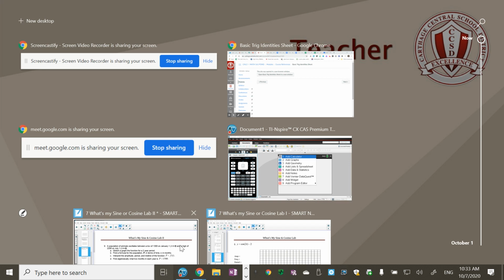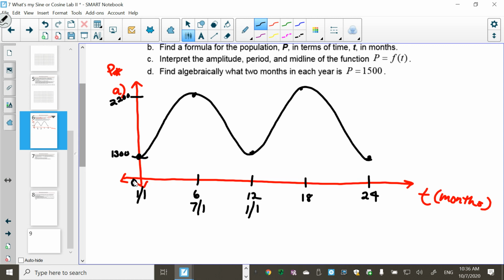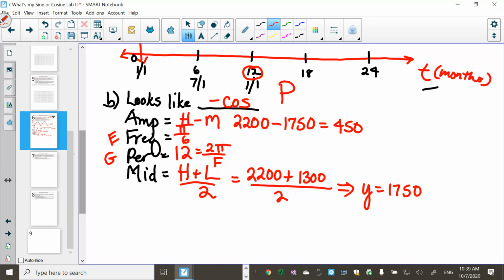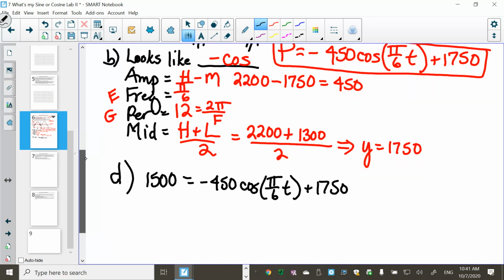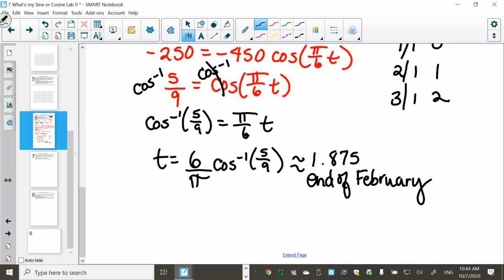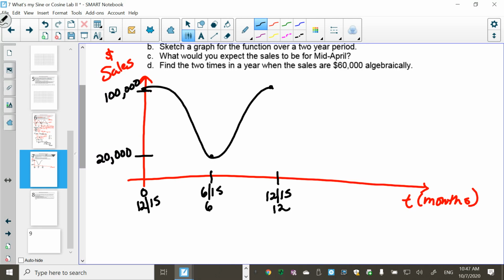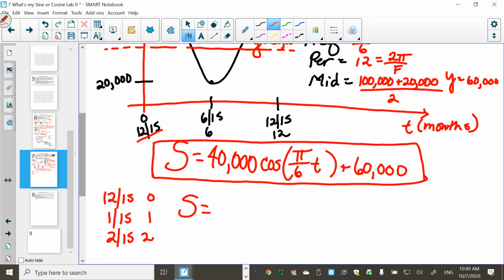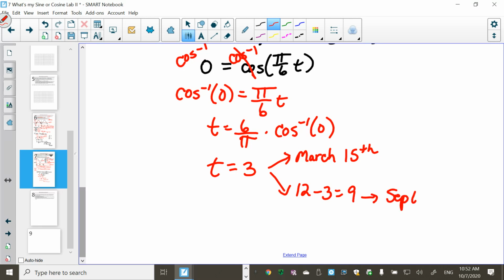Calculus I Trigonometric Word Problem Practice Lab 2:9 & 10: Oct 7, 2020 10:53 AM